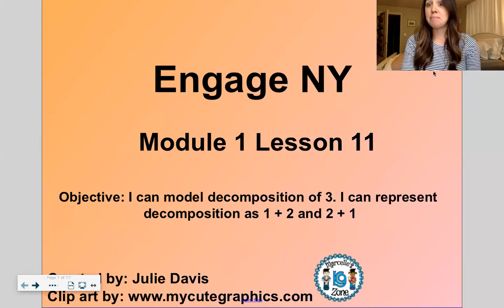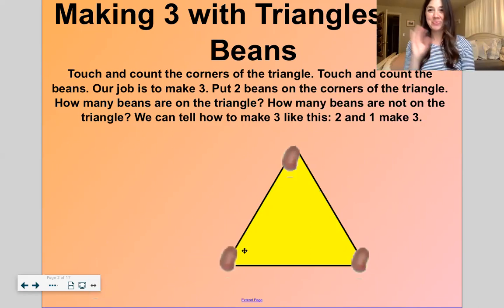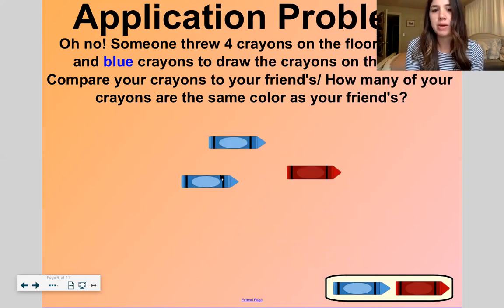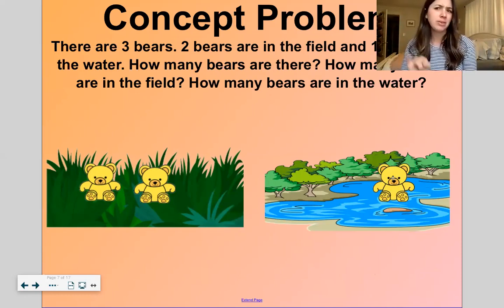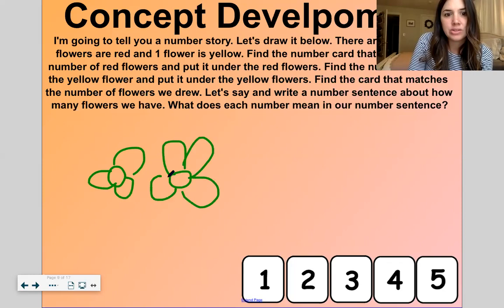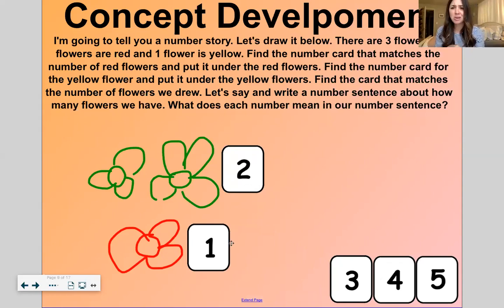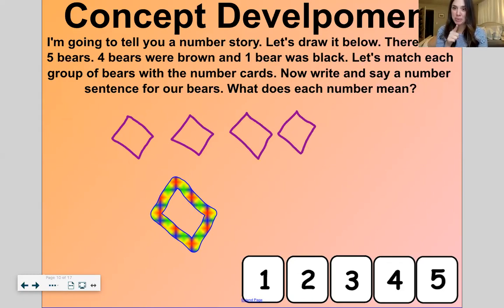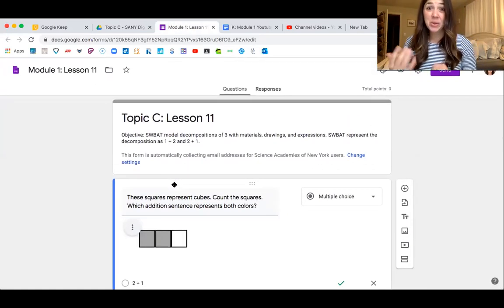Engage NY: Kindergarten: Module 1: Lesson 11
Objective: SWBAT model decompositions of 3 with materials, drawings, and expressions. SWBAT represent the decomposition as 1 + 2 and 2 + 1.